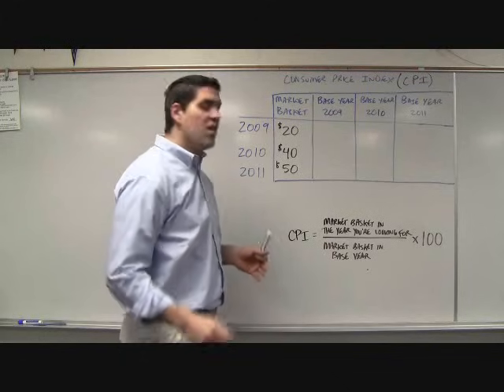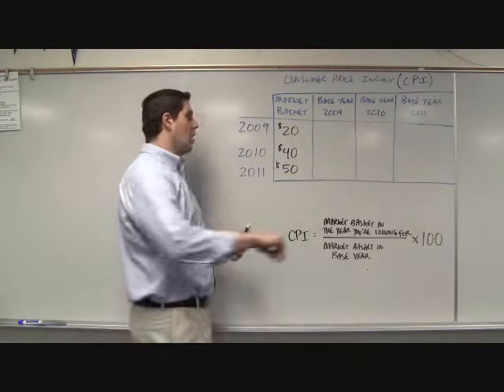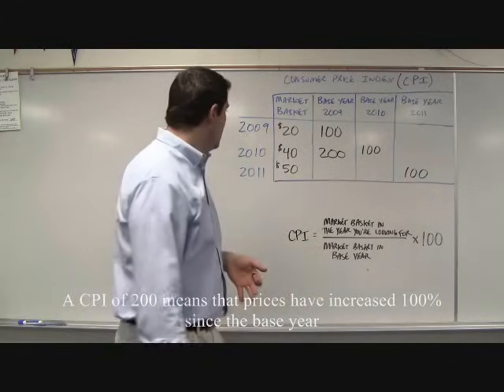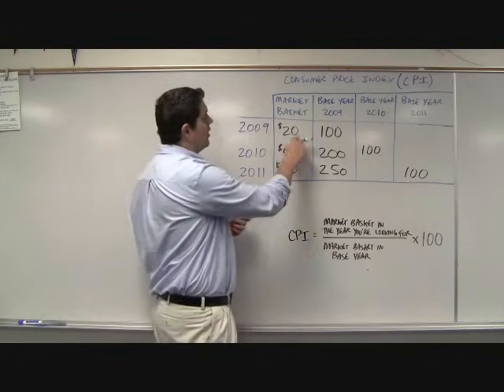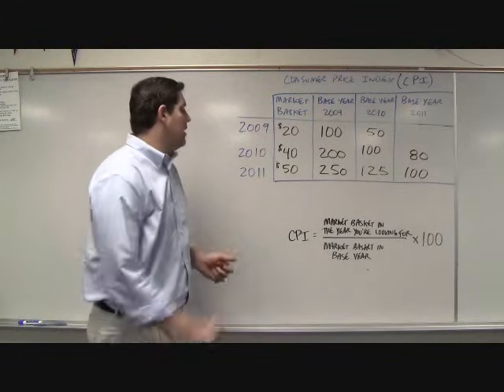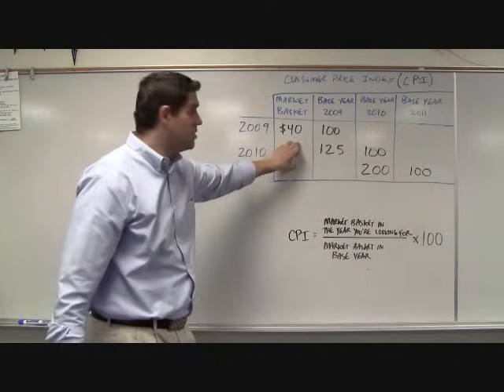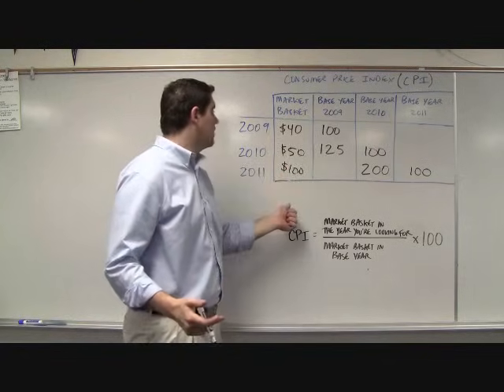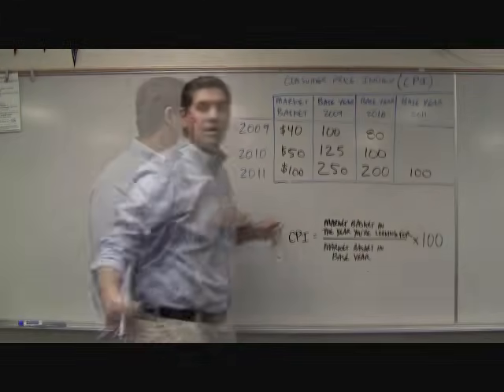CPI Practice AP Macroeconomics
In this video I explain of how to calculate CPI for different base years. Make sure to try it on your own in the bonus round.

If you need more help, check out my Ultimate Review Packet